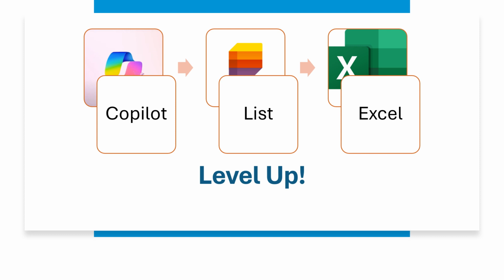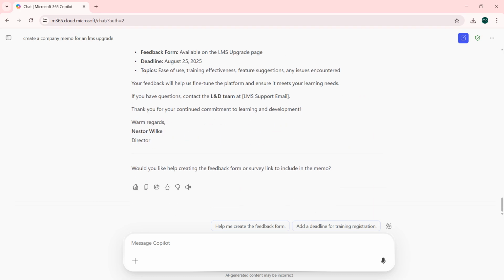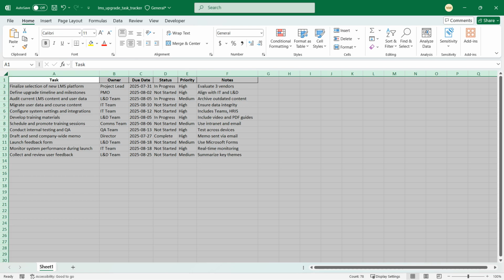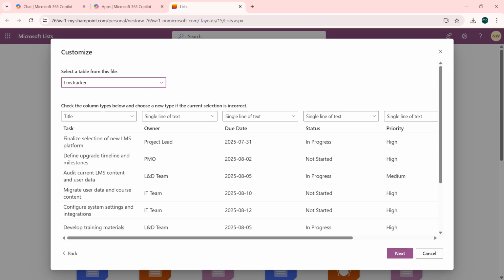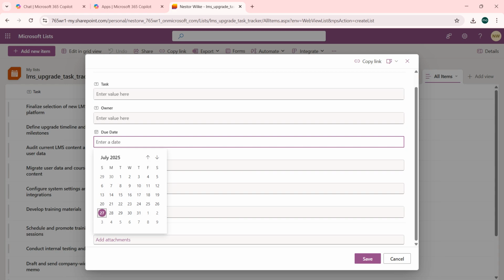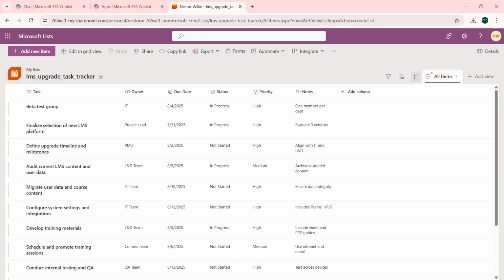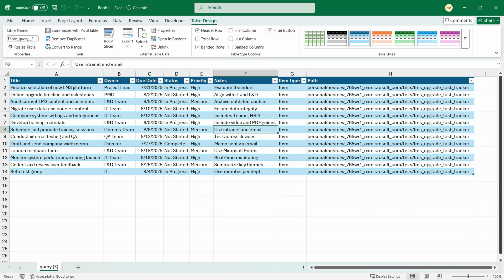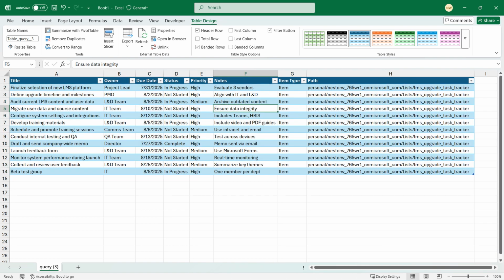Use Copilot with Lists and Excel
In this tutorial, we leverage Copilot to identify To Do items from a memo. We then upload and track the data in Lists. Finally, we analyze the data in a connected Excel file.